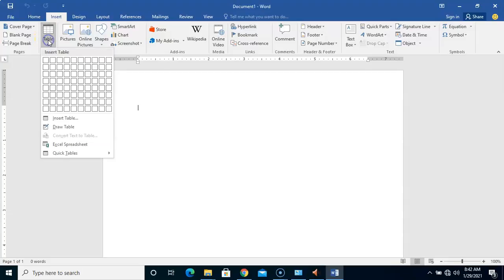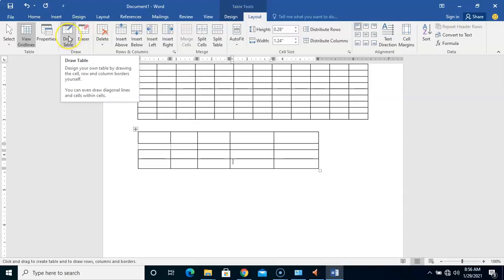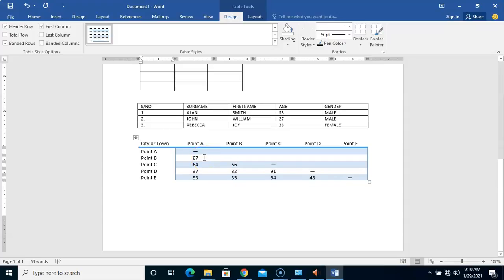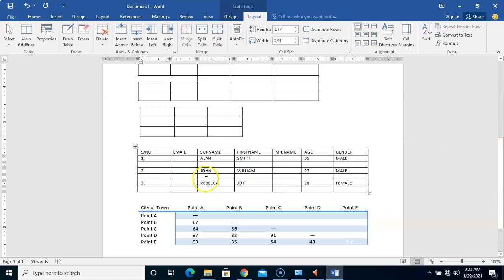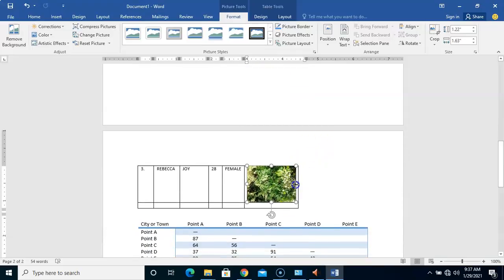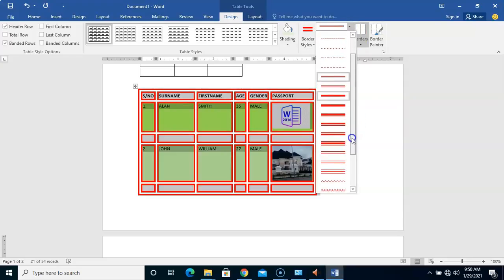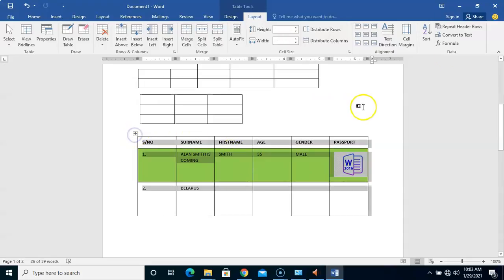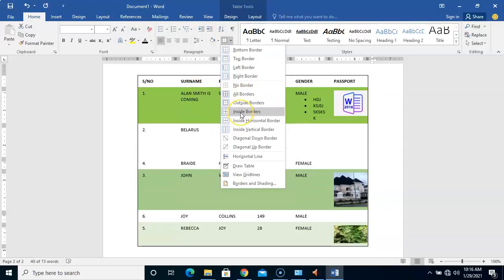32 Working with Tables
Learn how to create tables and work with tables in Microsoft Word